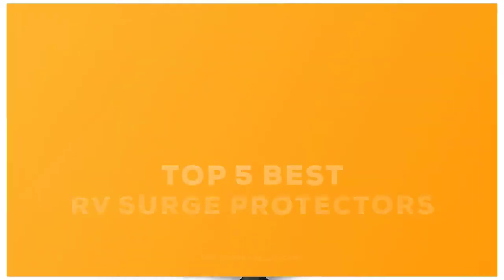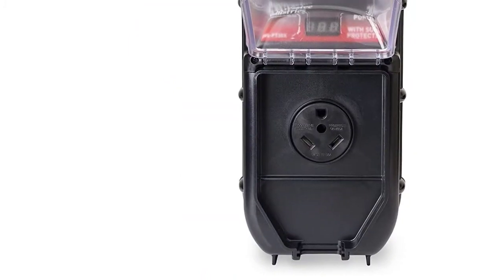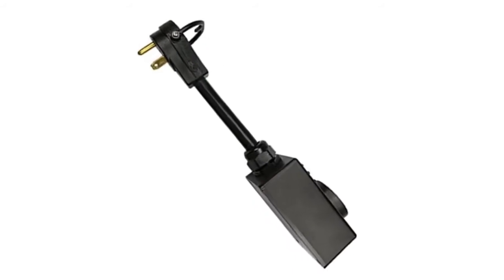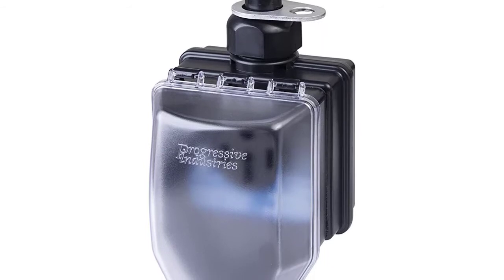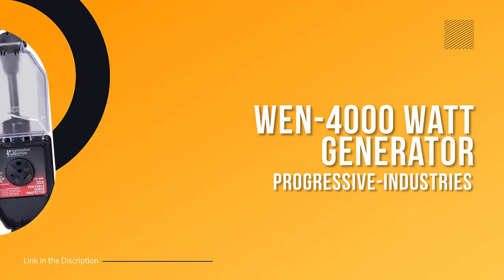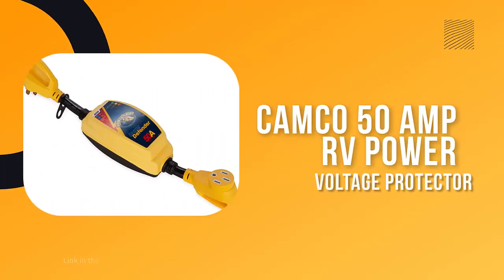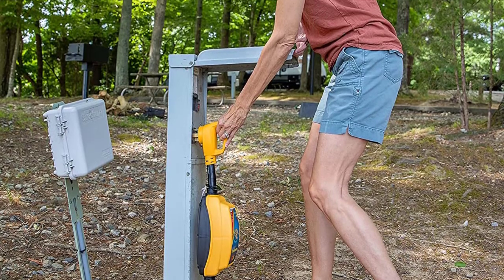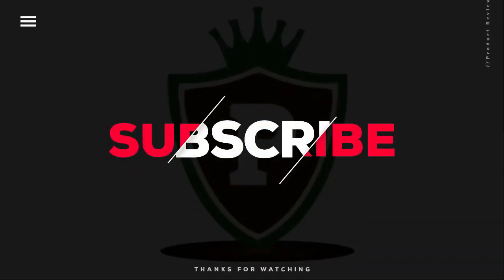✅Top 5:🔌Best rv surge protectors In2022[rv surge protectors]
🔌In this video, we are going to be checking out the Best 5  [rv surge protectors]  Links in below to pick the Best  [rv surge protectors in 2022].

0:00 -introduction
0:35  Portable RV Surge Protector
1:13 Progressive Industries 30 Amp Portable RV Smart Surge Protector (1 MIN)
1:51 Progressive Industries 50 Amp Portable RV Smart Surge Protector With Cover
3:05  Progressive Industries 30 Amp Portable RV Smart Surge Protector With Cover
4:32  Camco 50 Amp RV Power Defender Voltage Protector
5:21 - video ending
 🔌🔌🔌All BEST [rv surge protectors in 2022]  links are Applicable in the USA, Canada, UK & Europe 🔌🔌🔌